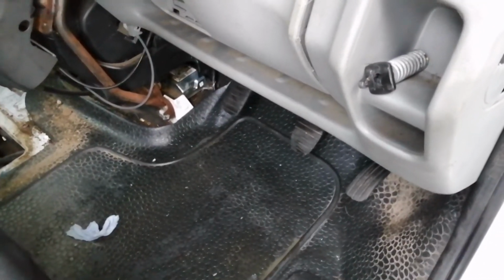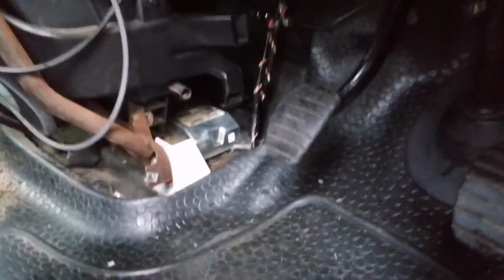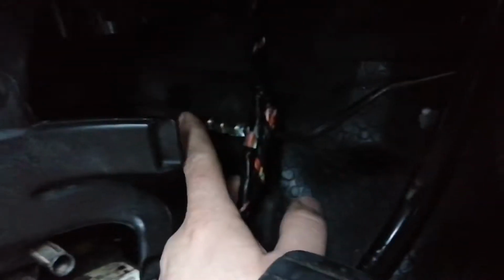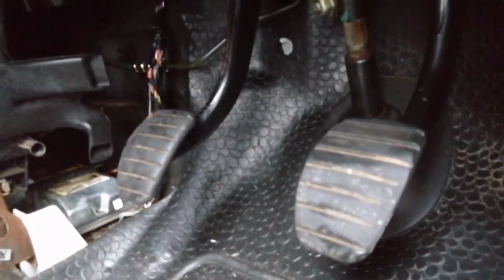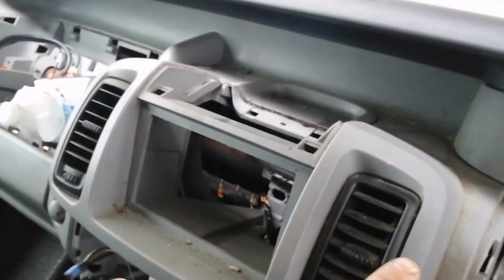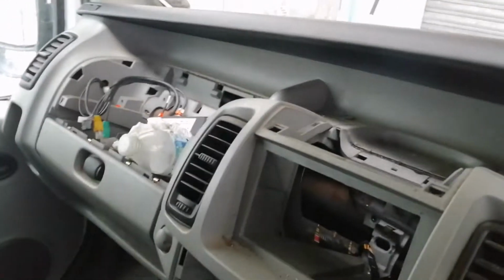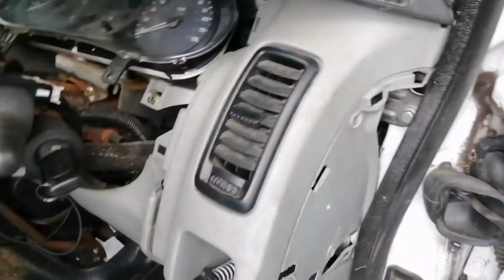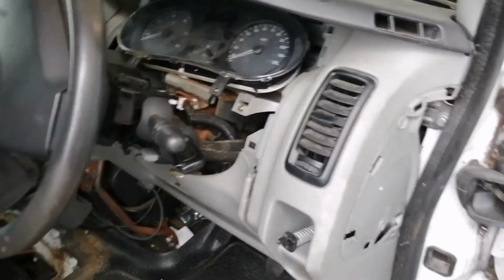vivaro traffic primstar sticking clutch pedal not returning fully what is causing it let's find out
Pt1 Vauxhall vivaro Nissan primstar Renault traffic clutch pedal not returning back up needing to use your foot look no further this van has had new clutch and slave cylinder new master cylinder and all the trimmings so what could it be well let's find out.
If you would like parts for your van parts  ring t&b motors on 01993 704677 also do postage call for quotes grate family business